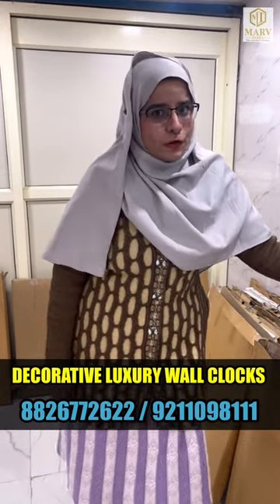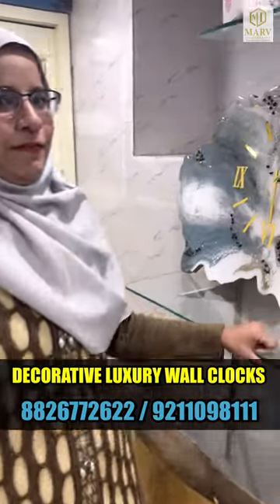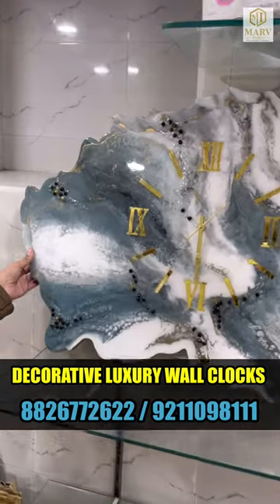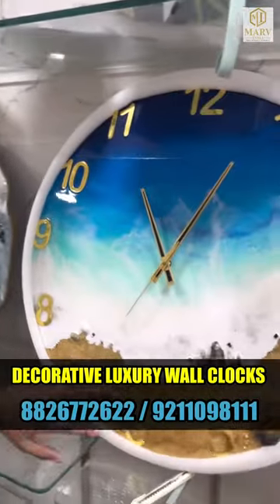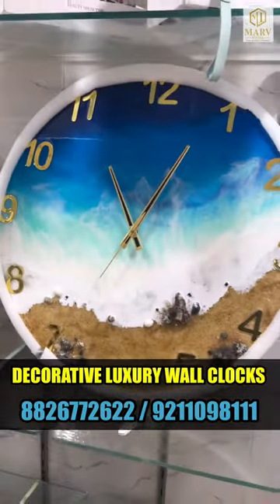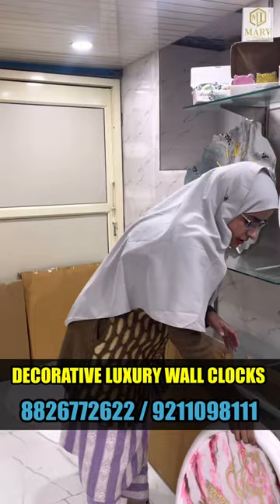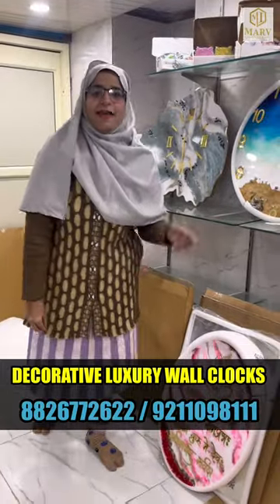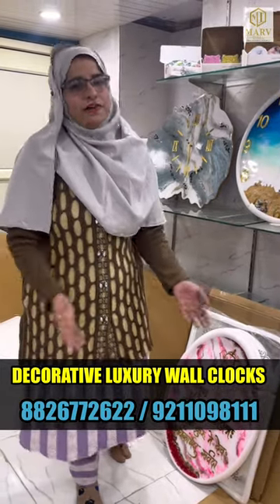Luxury Wall Clocks Manufacturer